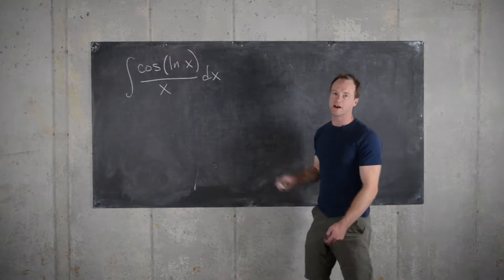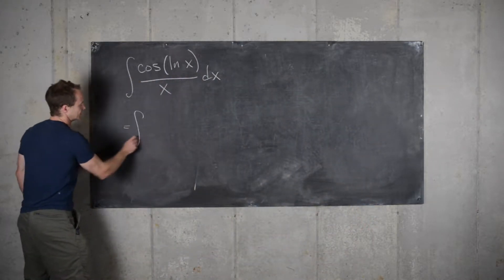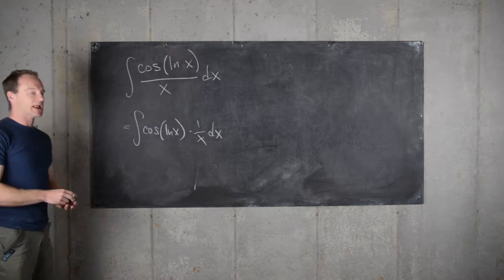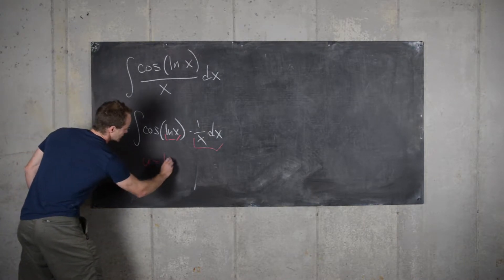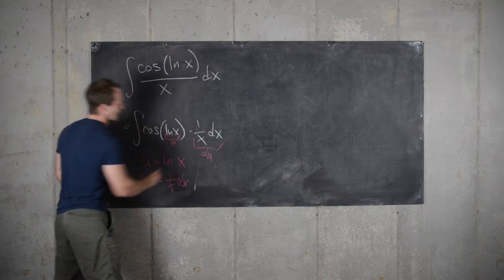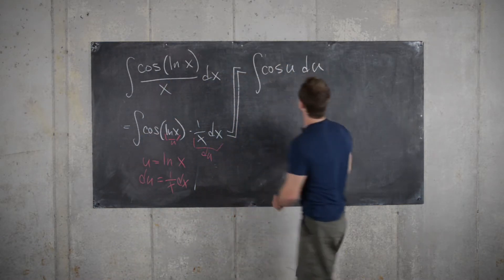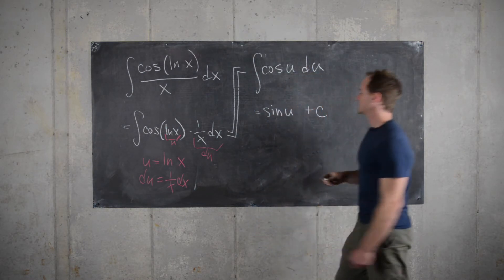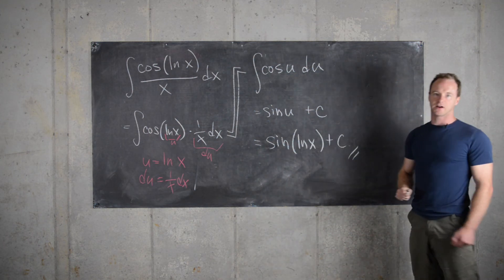Integration Example: u-substitution #2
Integral of cos(ln x)/x.